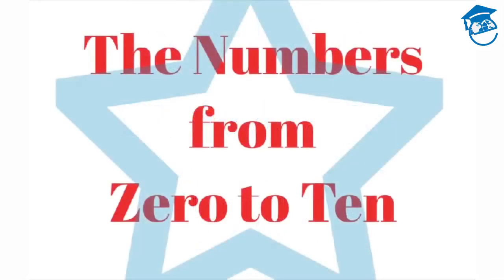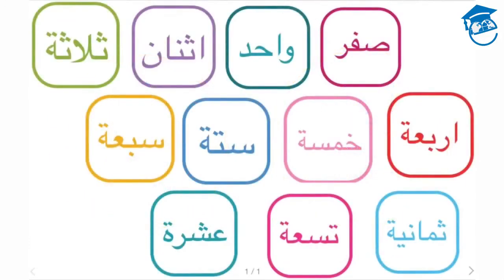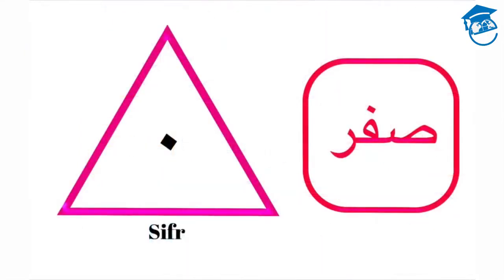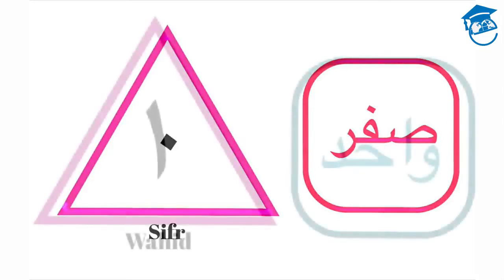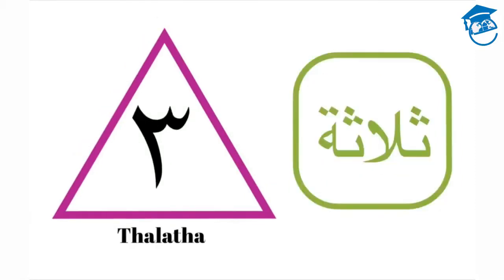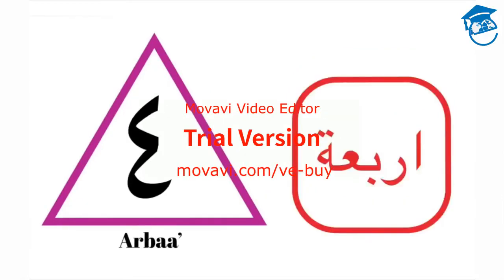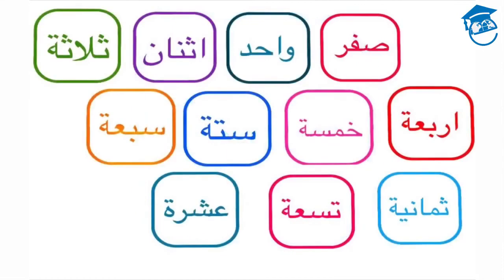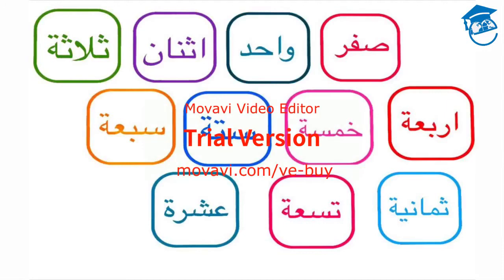How To Learn NUMBERS In Arabic Language 1 To 10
Looking to learn Arabic numbers? Look no further! In this video, we'll teach you how to count from 1 to 10 in the Arabic language. Whether you're a beginner or looking to refresh your skills, this tutorial is perfect for you. Start learning Arabic numbers now and impress your friends with your new language skills!